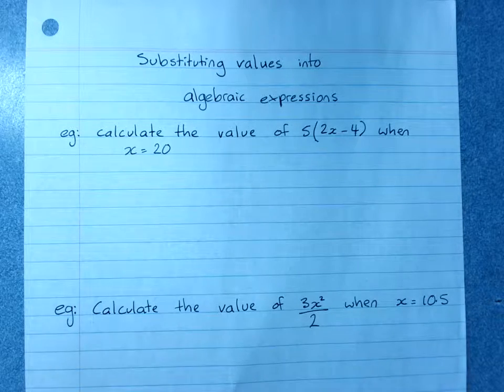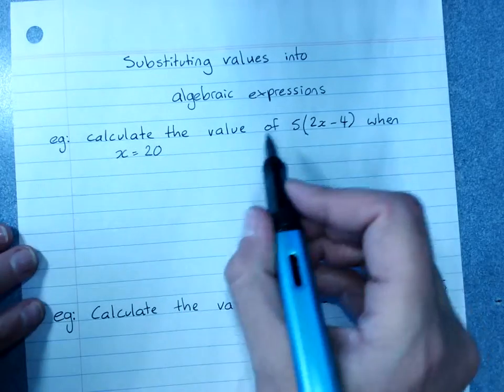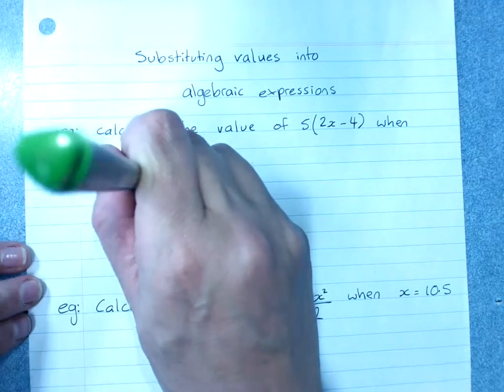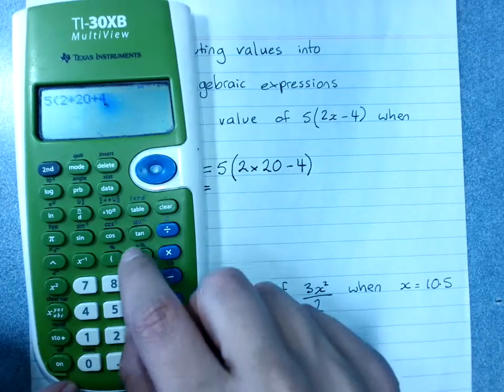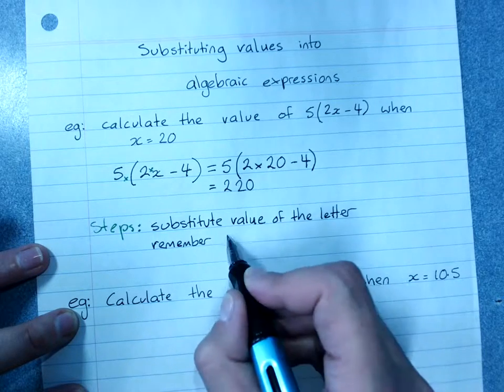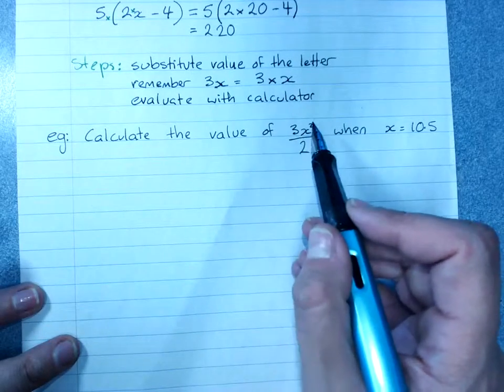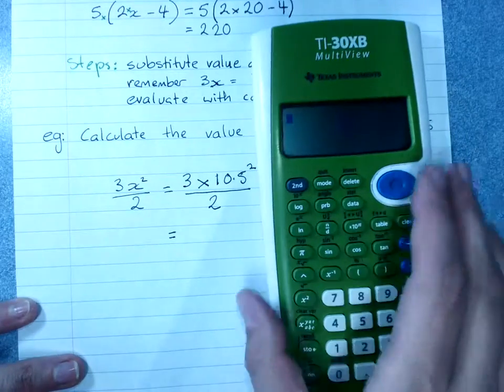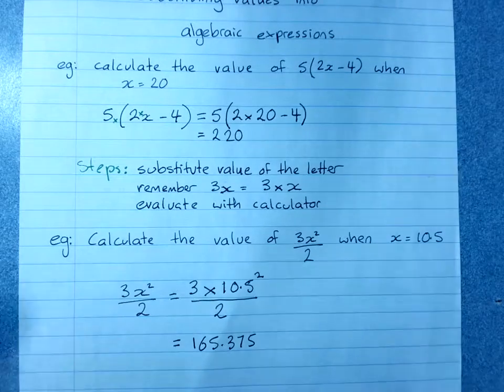Substituting into algebraic expressions